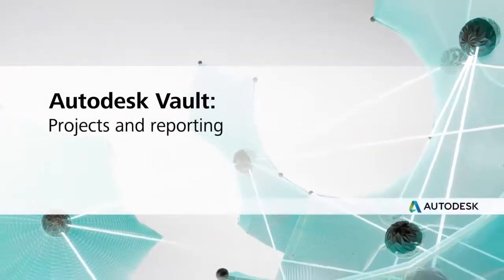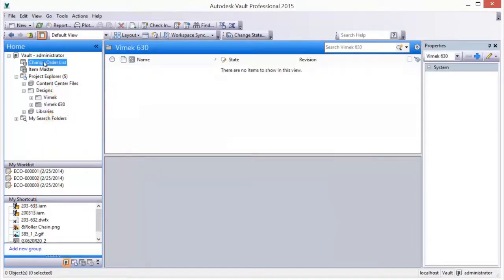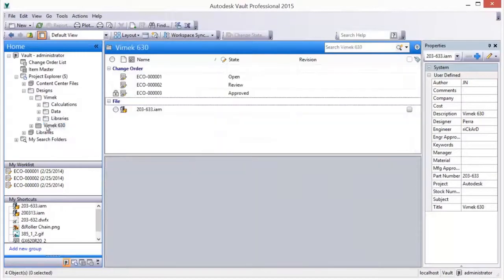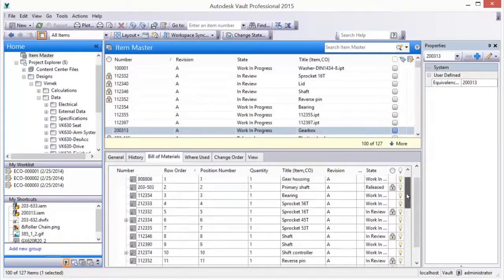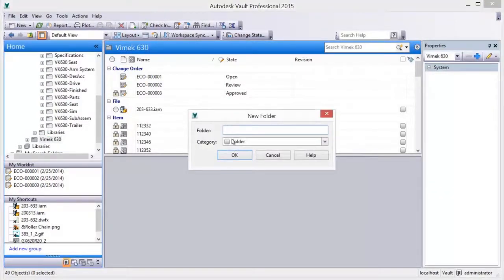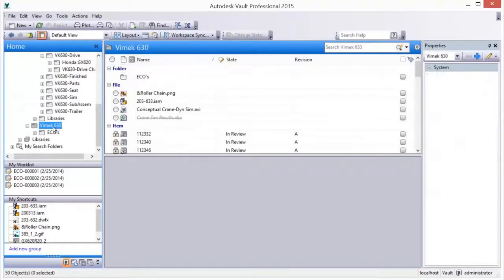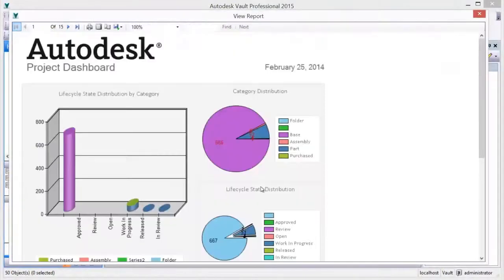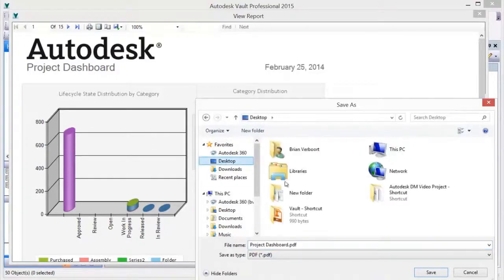Vault Feature Snapshot: Projects and Reporting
Team members can share content across projects without copying or moving files between folders, and a reporting dashboard offers clear visual feedback on project status for improved Workgroup communication.